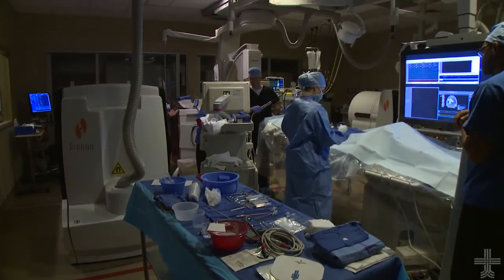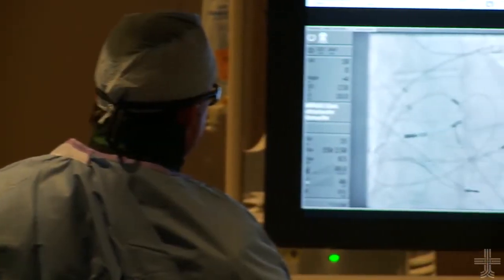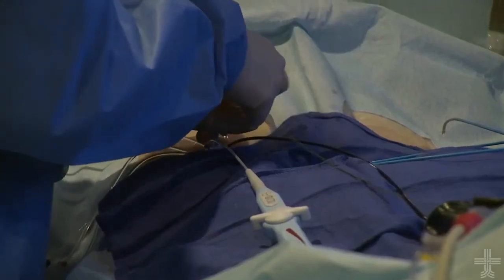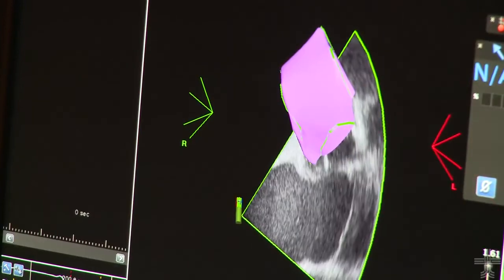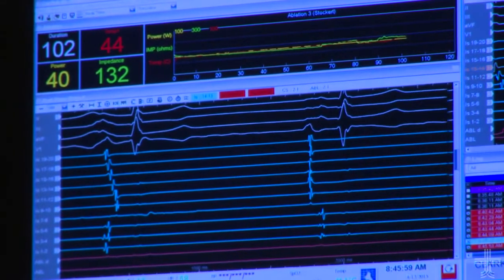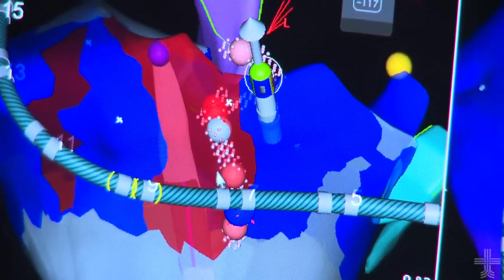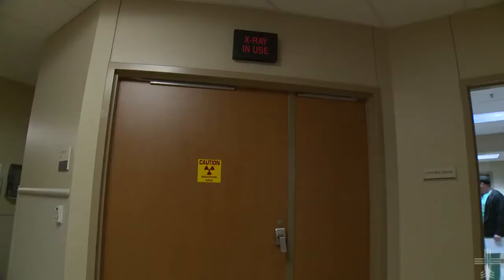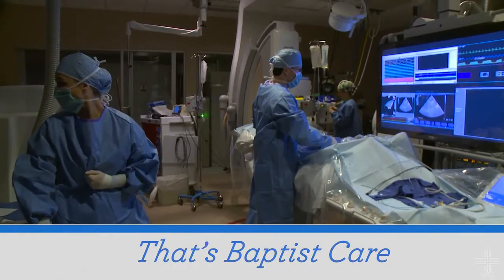Heart Help without Radiation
Doctors at Northeast Baptist Hospital in San Antonio, Texas, are performing ablations on patients with atrial fibrillation without the use of x-rays.